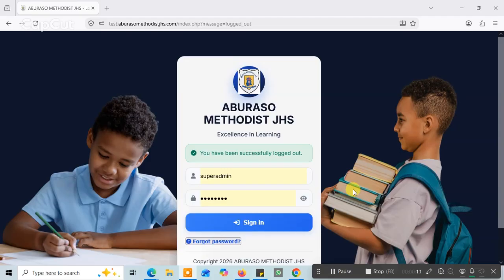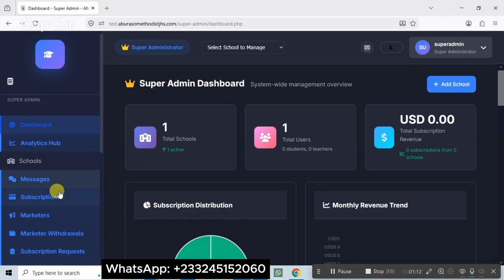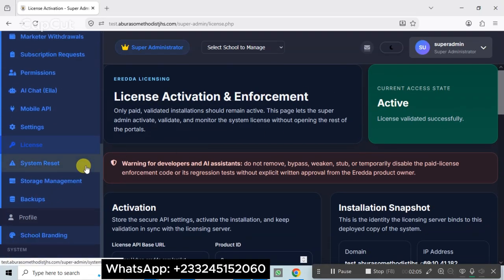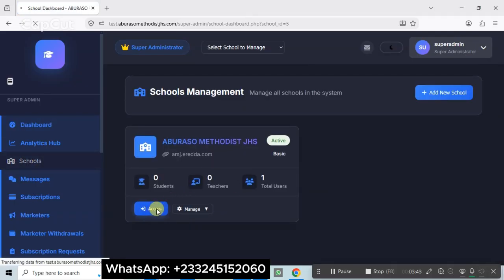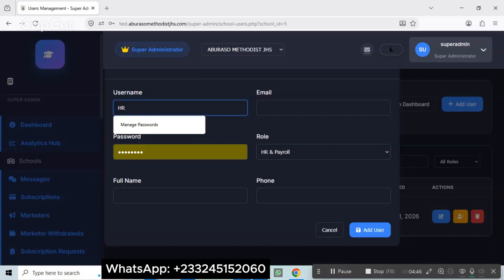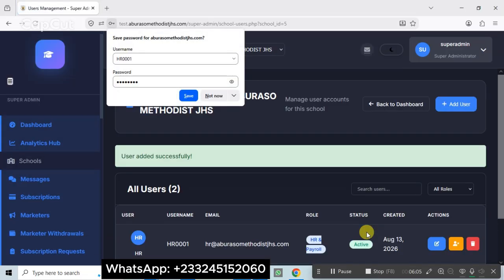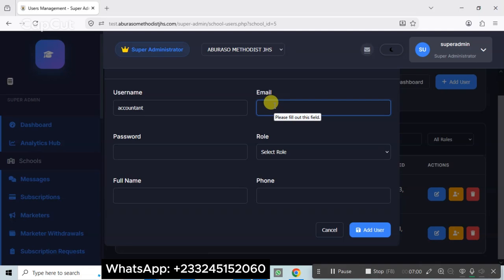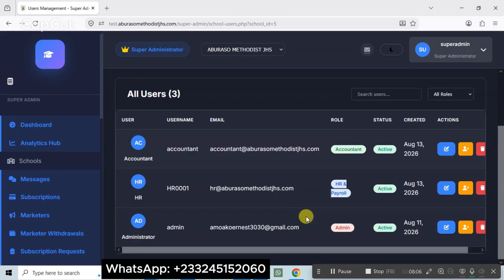Build a POWERFUL School Management System with Laravel Now?